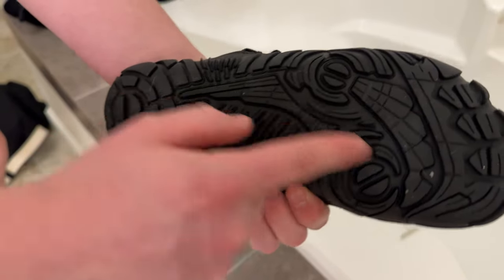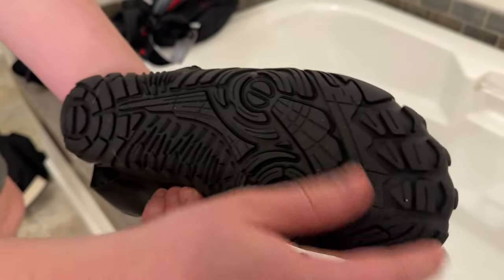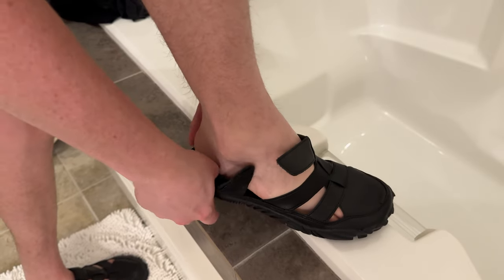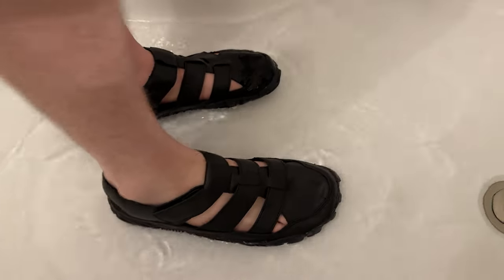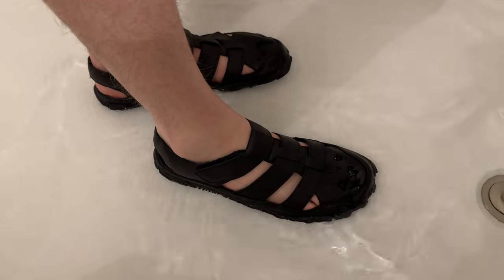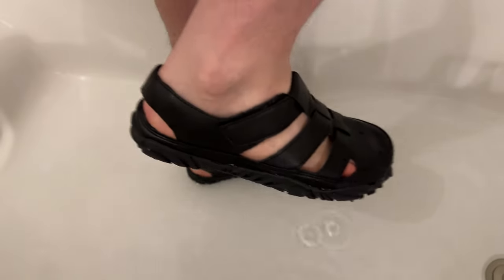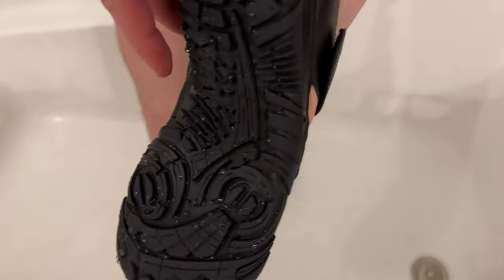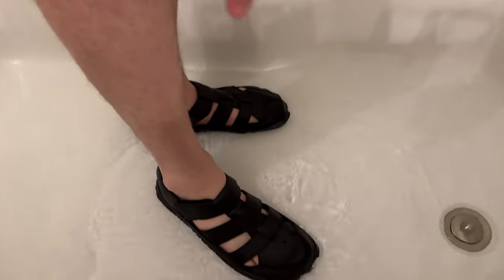First Impressions of the L-RUN Flat Men's Water Sandals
We try out the L-RUN Flat men's water sandals and give you our first impressions of them!